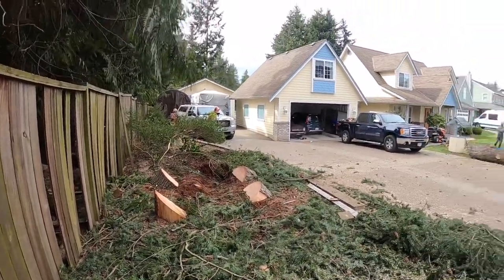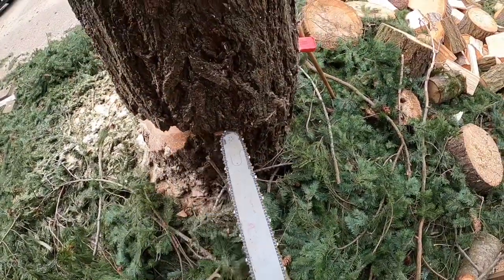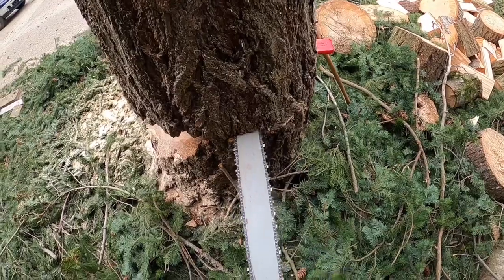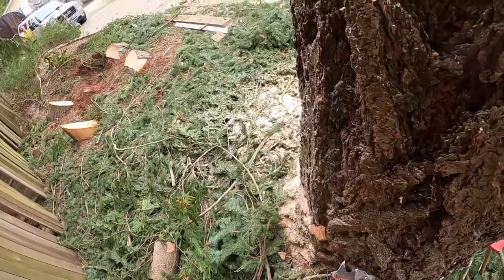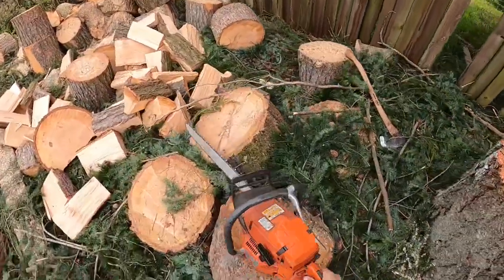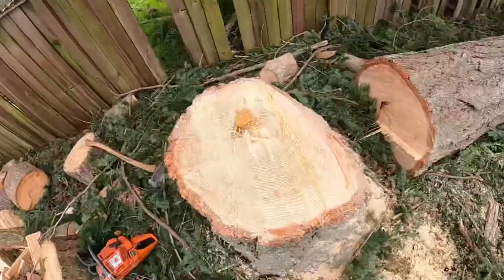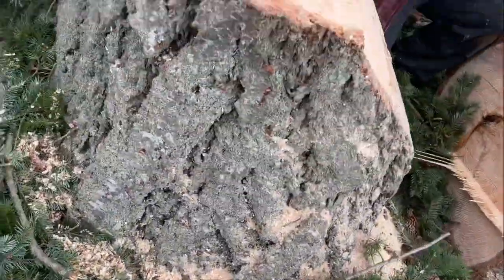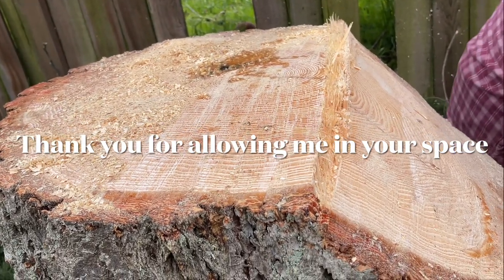Felling big tree stem. This can’t go wrong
I fall this tree stem in a tight spot , and film the under cut an back to share the process with  who ever may gain something from it